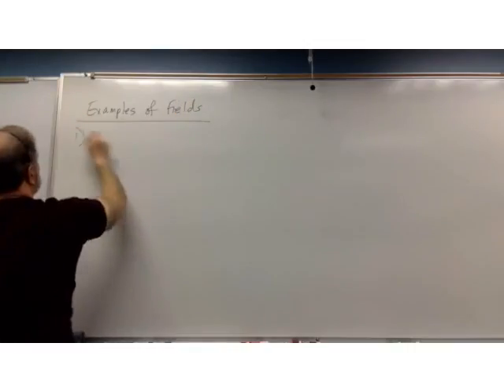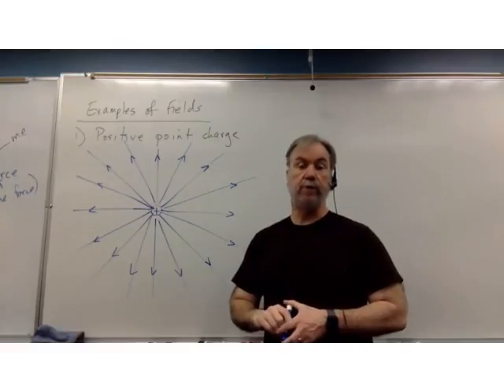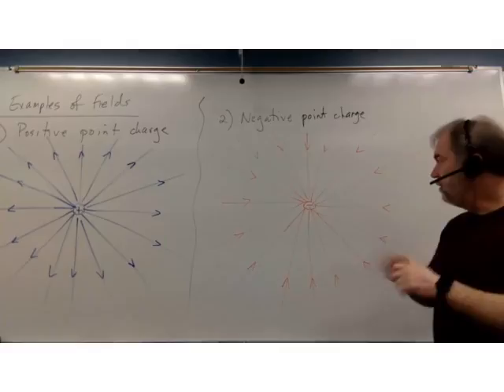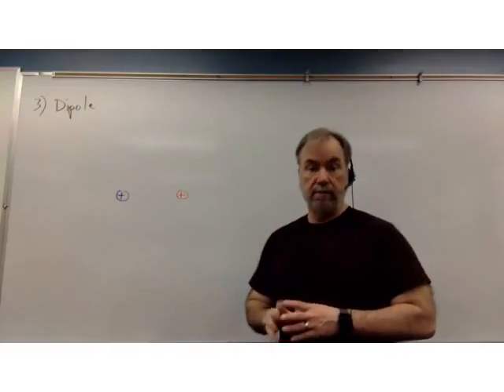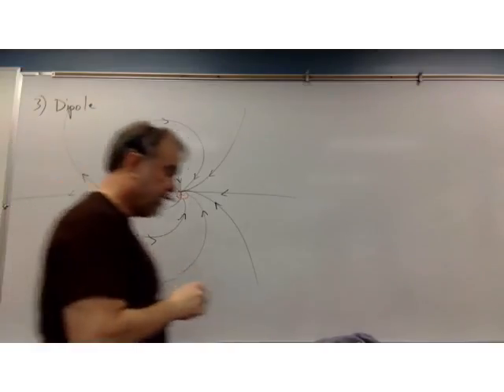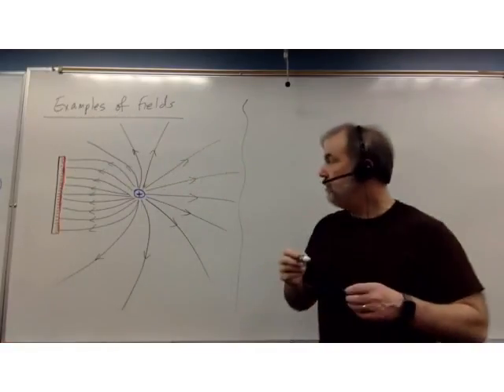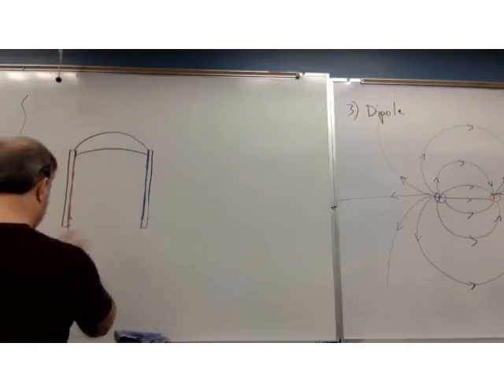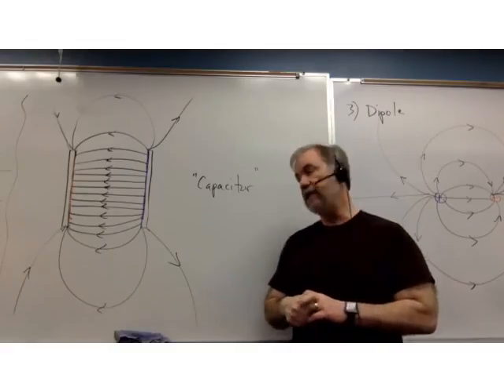Electric Fields part 2